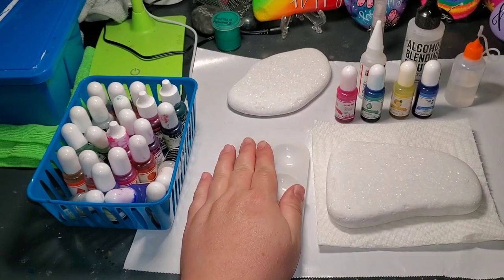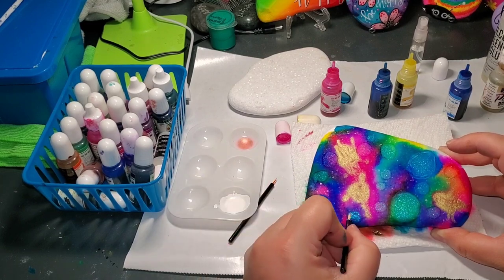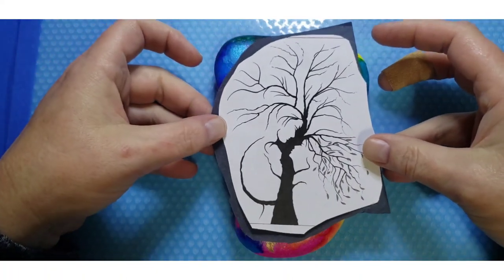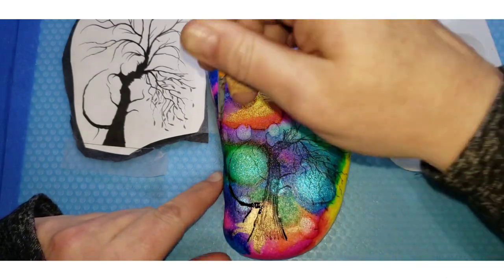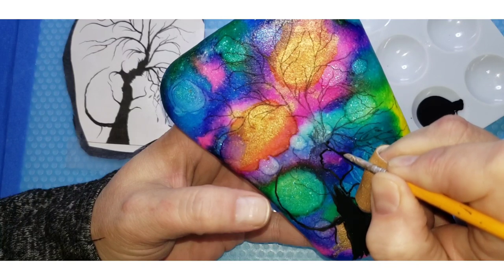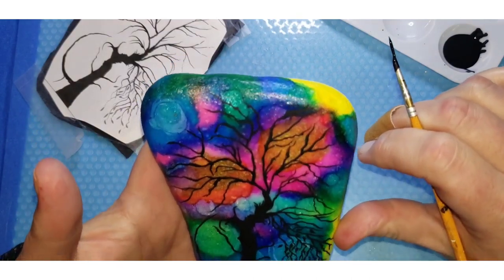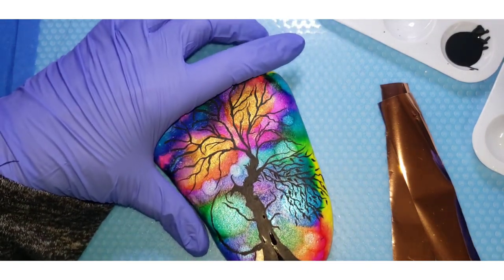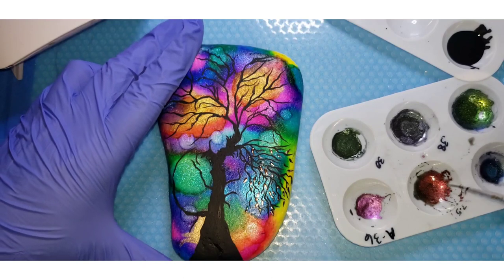"Lovers tree"/alcohol ink / nail foil / Rock Art / collaboration